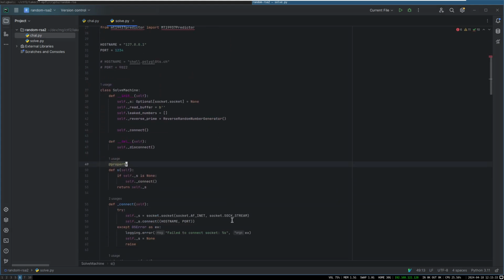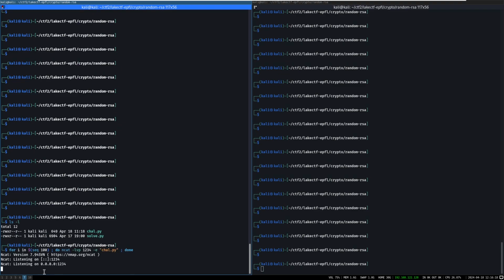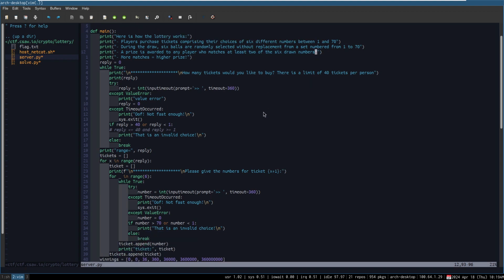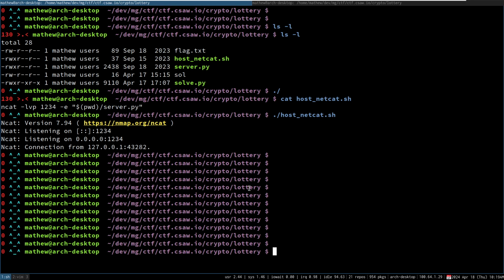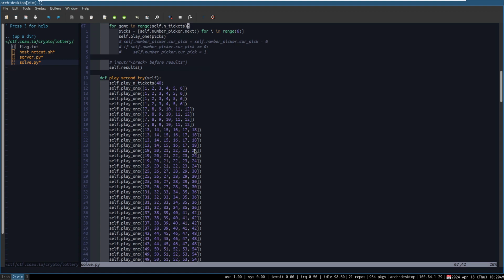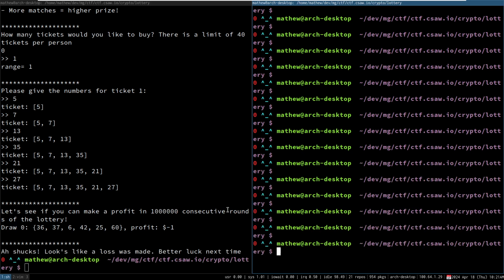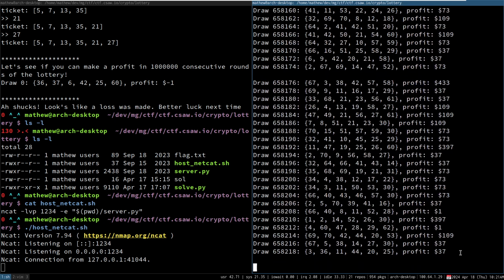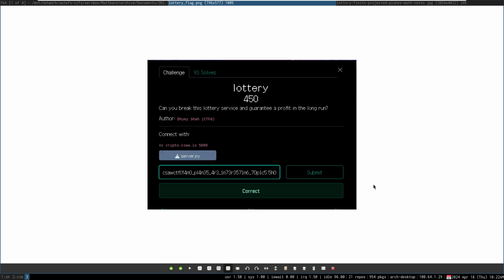Technical demo of 2 ctf cyber challenges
Shown is random-rsa and lottery CTF challenges I did personally. These were done awhile back, run by Universities and such ctf.csaw.io and lakectf.